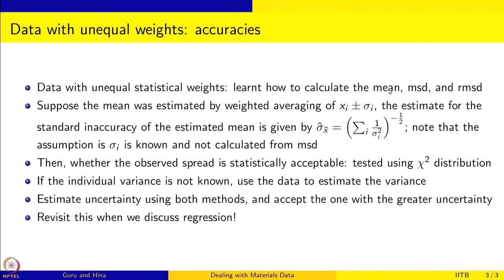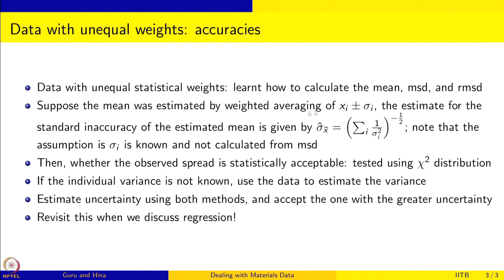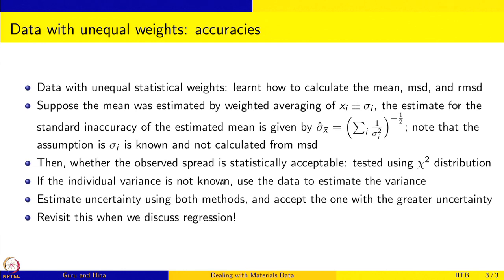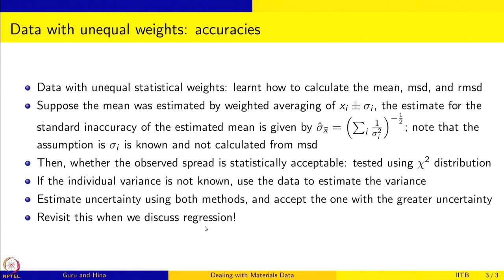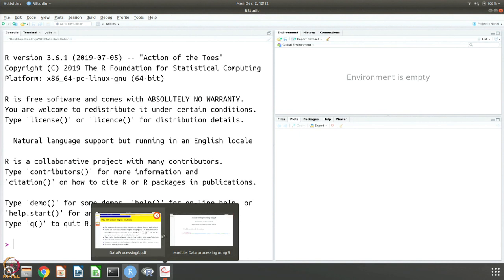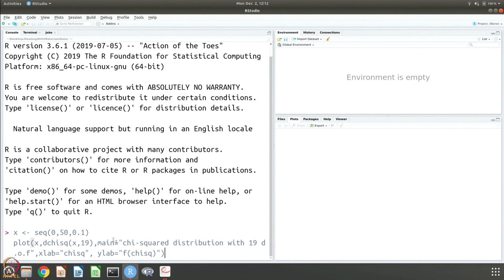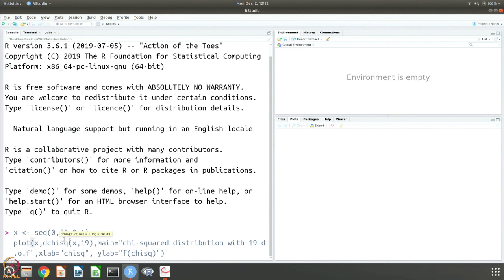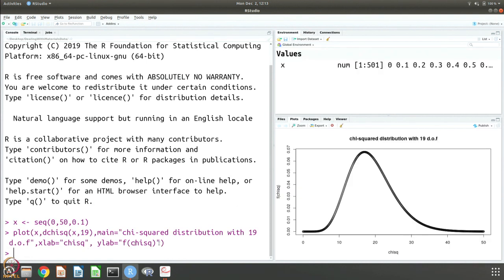Week 7: Lecture 63: Data with unequal weights